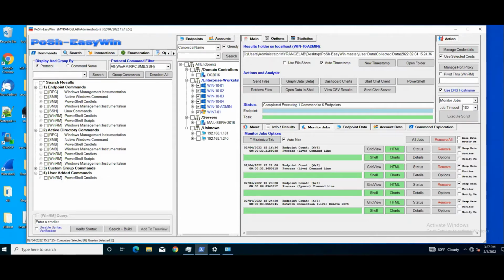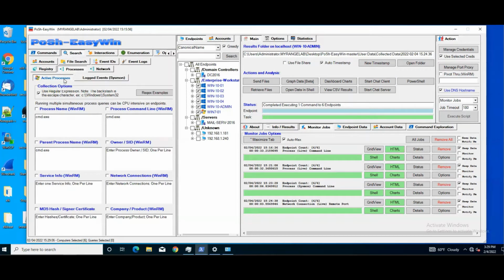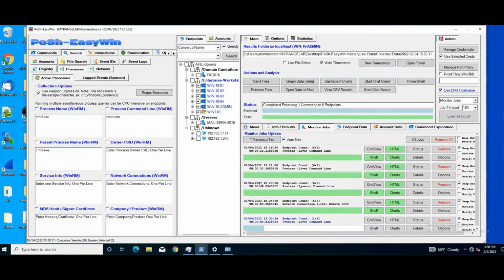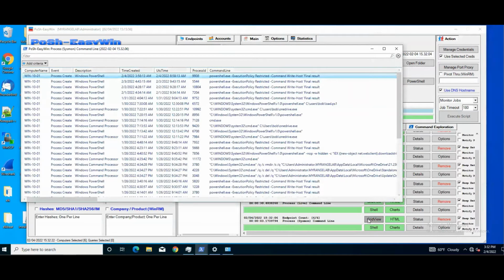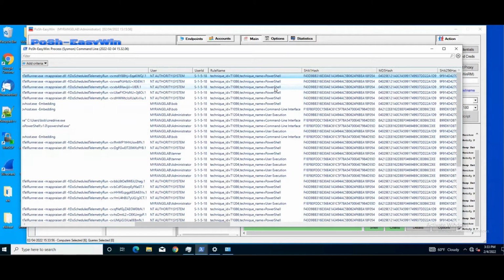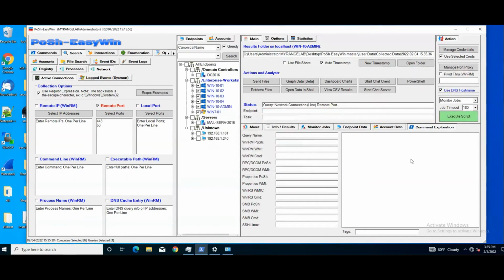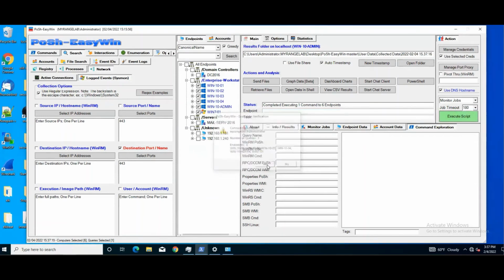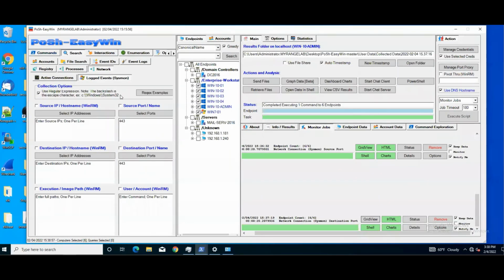Posh Easy Win Sysmon Hunt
In this video I'll show just how easy it is to hunt for parent processes, cmd line actions, destination IP's, and suspect network connections using Posh Easy Win. On the Fly SIEM!! Shout out and credits to Dan Komnick for his awesome support and amazing PowerShell coding skillz!!